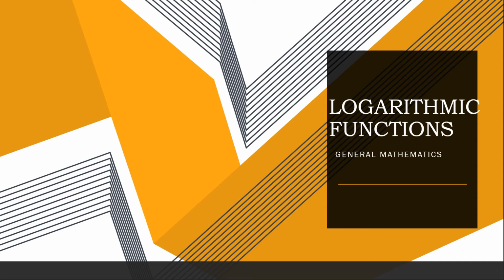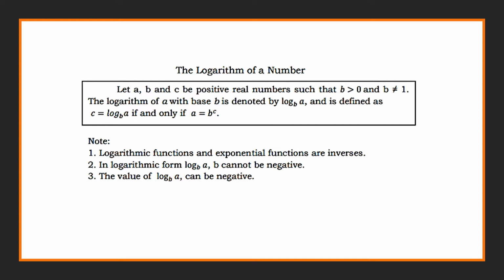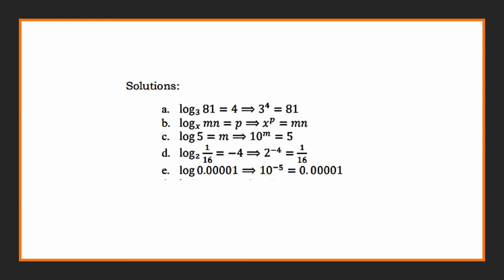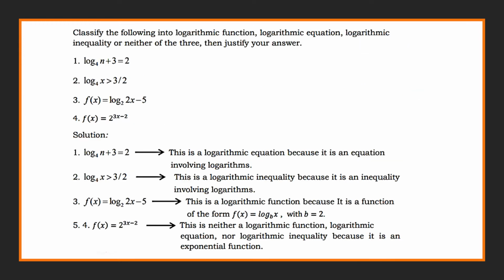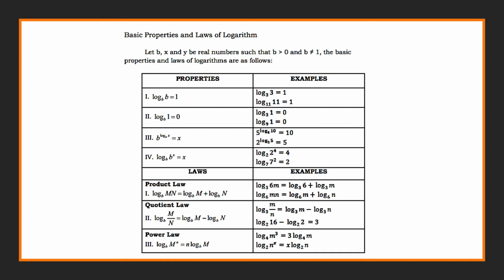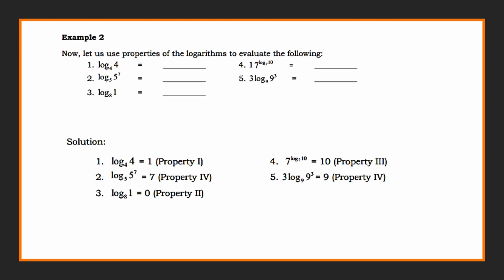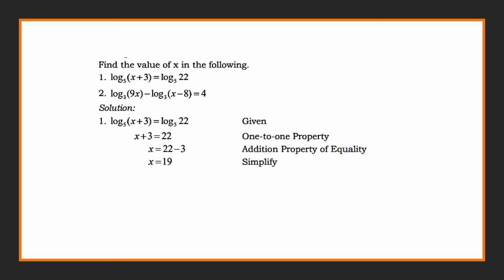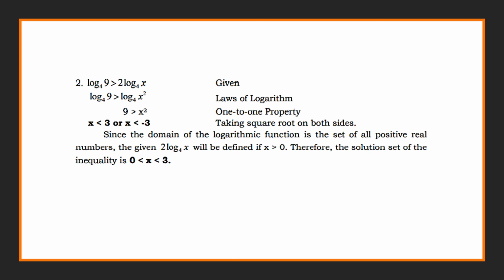WEEK 7 LOGARITHMIC FUNCTIONS 1